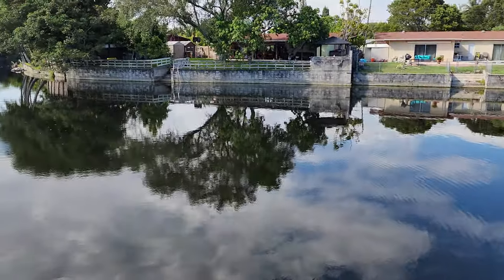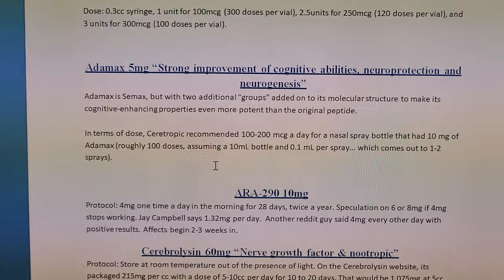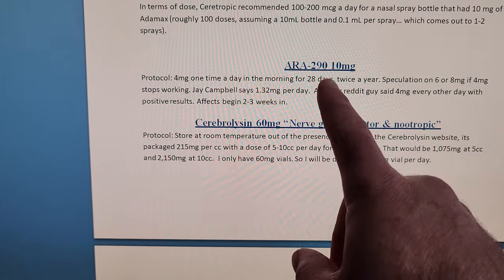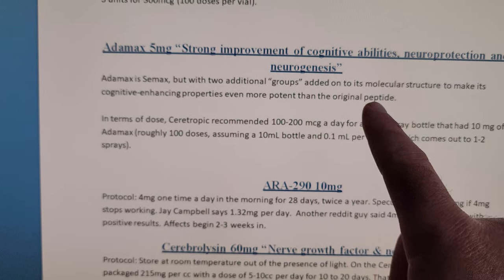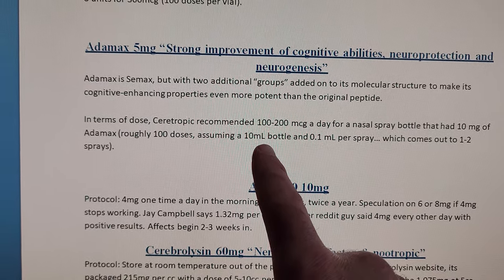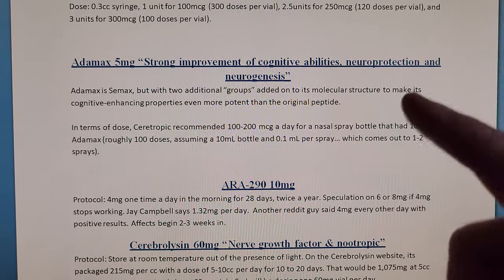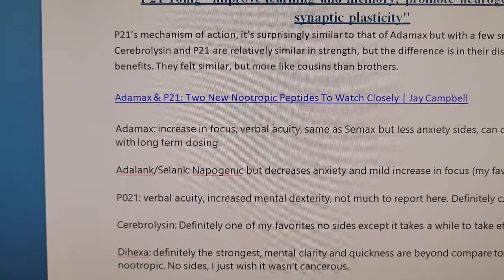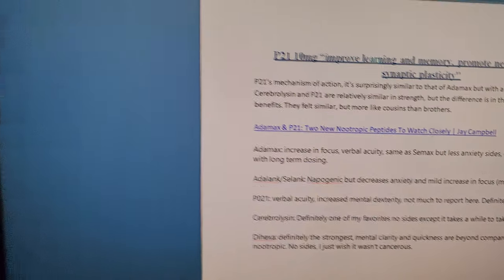Adamax 5 mg. Semax but better How to dose. How to mix.How to reconstitute for research.Nasal edition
Nasal spayer

Adamax 5mg “Strong improvement of cognitive abilities, neuroprotection and neurogenesis”
Adamax is Semax, but with two additional “groups” added on to its molecular structure to make its cognitive-enhancing properties even more potent than the original peptide.

In terms of dose, Ceretropic recommended 100-200 mcg a day for a nasal spray bottle that had 10 mg of Adamax (roughly 100 doses, assuming a 10mL bottle and 0.1 mL per spray… which comes out to 1-2 sprays).

Adamax & P21: Two New Nootropic Peptides To Watch Closely | Jay Campbell

Adamax: increase in focus, verbal acuity, same as Semax but less anxiety sides, can cause brain fog with long term dosing.
Adalank/Selank: Napogenic but decreases anxiety and mild increase in focus (my favorite).
P021: verbal acuity, increased mental dexterity, not much to report here. Definitely causes brain fog.
Cerebrolysin: Definitely one of my favorites no sides except it takes a while to take effect.
Dihexa: definitely the strongest, mental clarity and quickness are beyond compare to another nootropic. No sides, I just wish it wasn’t cancerous.

peptidenirvana@gmail